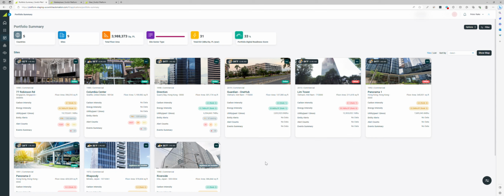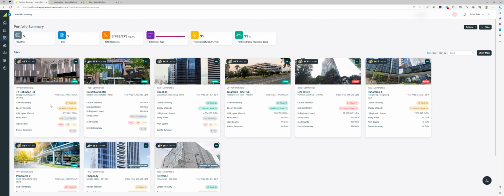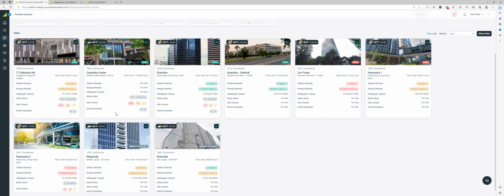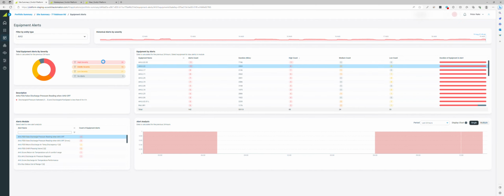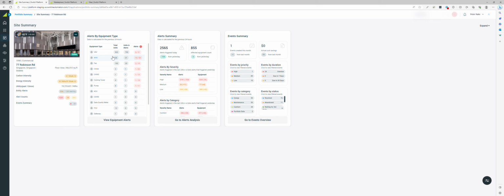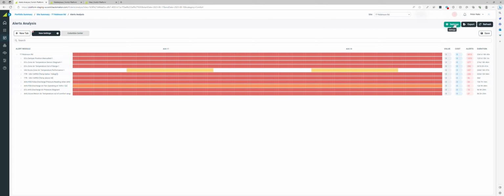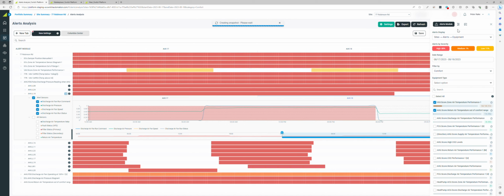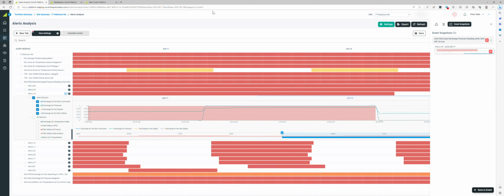Portfolio Summary Alerts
Portfolio Summary with a focus on equipment alerts & FDD rules